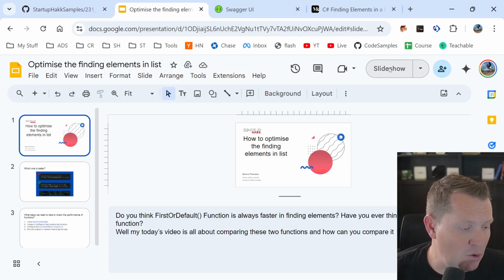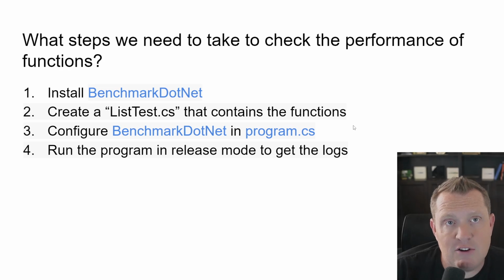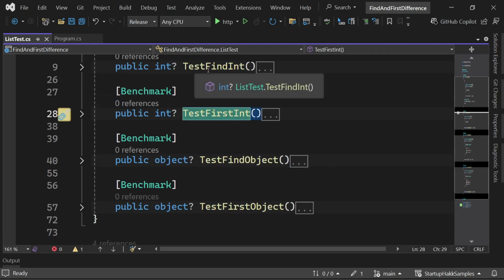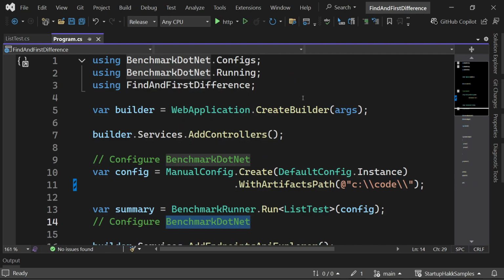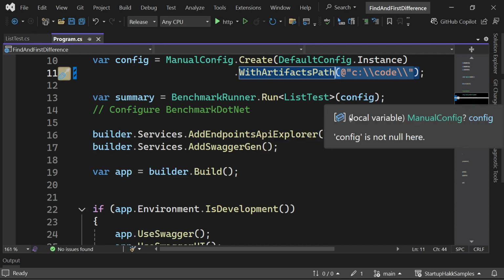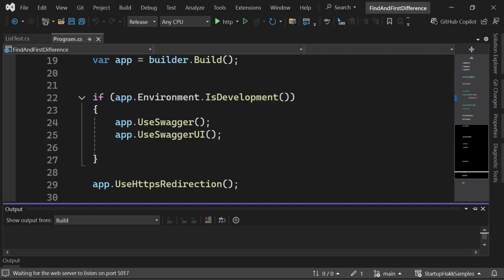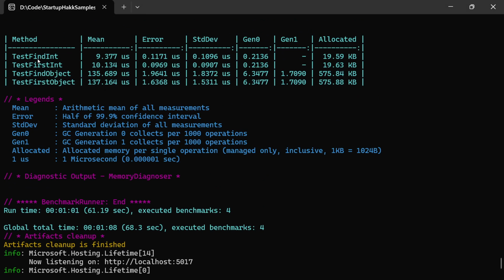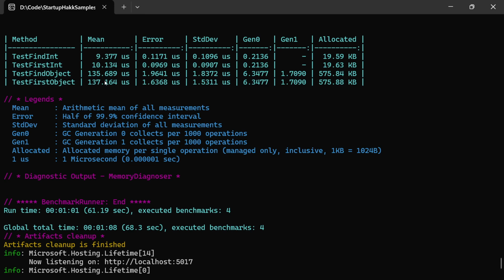Find vs. FirstOrDefault in C#: Which is Faster? FREE CODE SAMPLE!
Welcome back to StartupHakk! I'm Spencer Thomason, and today we’re taking a close look at a topic every C# developer should pay attention to: finding elements in a list using Find vs. FirstOrDefault. I recently came across some test data that left me surprised. Even though I’ve used both methods countless times, I always thought they were practically the same. But the results show that might not be the case. So, in this video, we’ll run a real test and see how they compare in today’s .NET environment—especially with .NET 9 on the horizon. Let’s dive in and find out which one gives the best performance!

I'm Spencer Thomason and here at StartupHakk, we love to train Software Developers in our LICENSED Bootcamps and build Custom Software Solutions for companies. I do a lot of work as a Fractional CTO. With over a decade of executive leadership and a solid 25 years in software development, I've mastered the art of transforming technology teams and products.